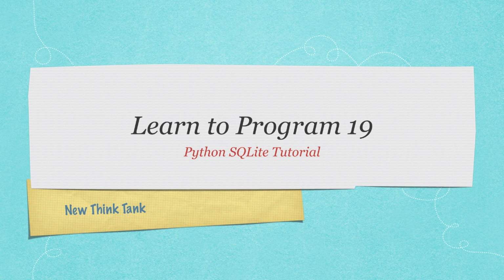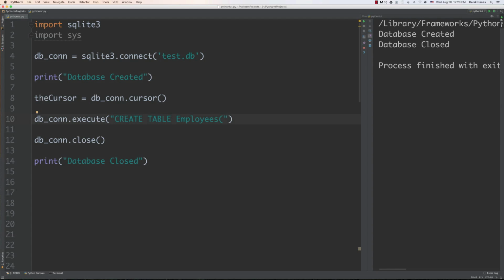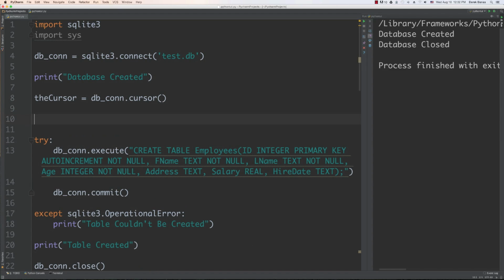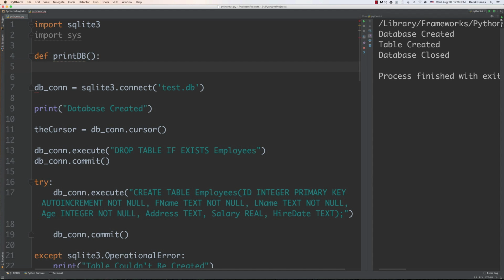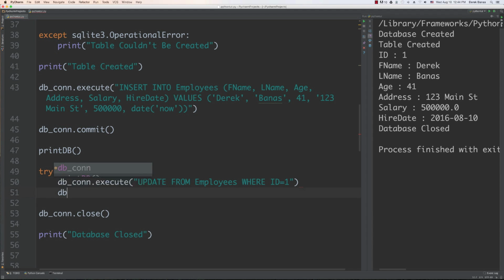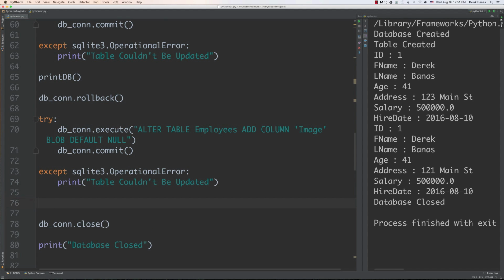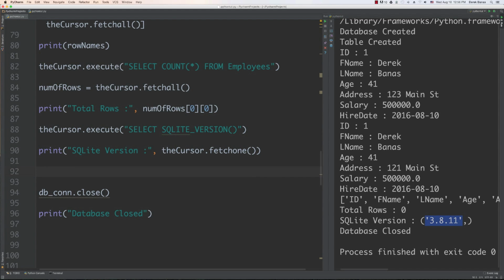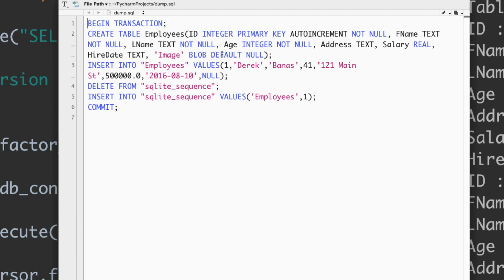Learn to Program 19 Python SQLite Tutorial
Best Python Book

In this part of my Learn to Program series I will show how to use SQLite with Python. We'll cover connect(), cursor(), execute(), commit(), rollback(), fetchall(), fetchone(), Select, Data Types, Create, Insert, Update, Delete, Alter, Backing up the Database and more.

vjFaLk